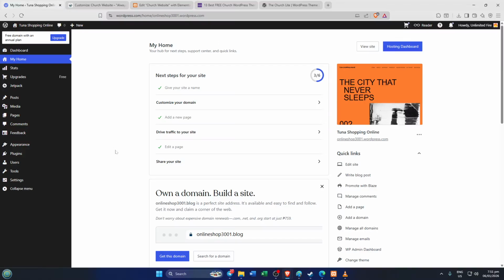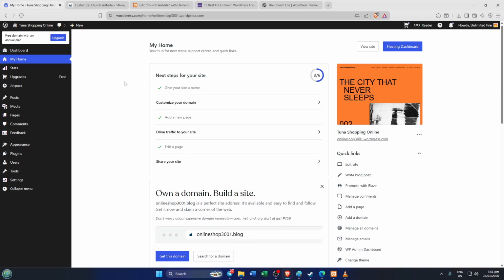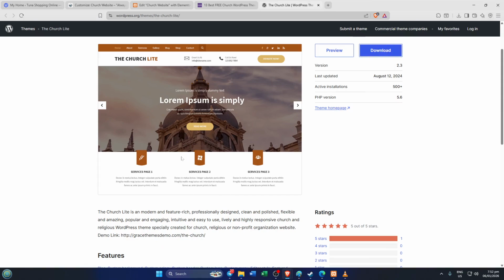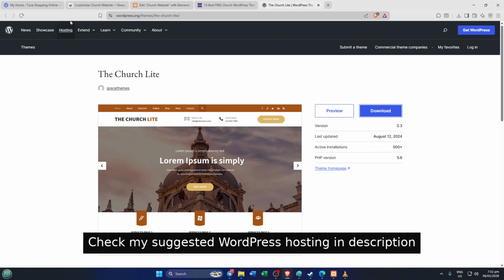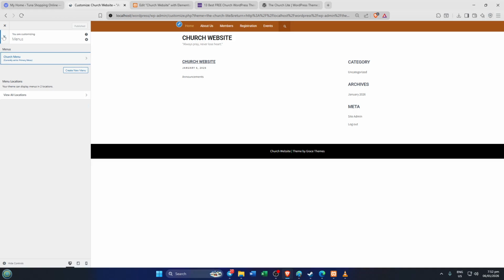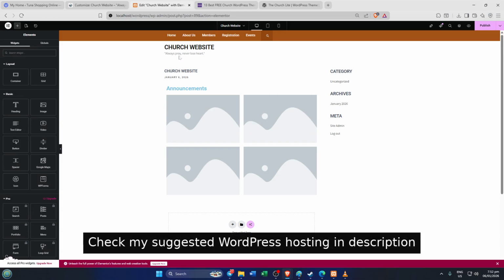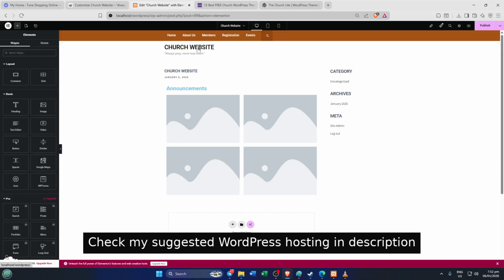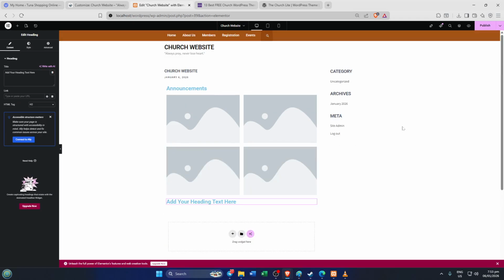How to create a church website with WordPress and Elementor (Easiest Way)(2026 Guide)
Learn how to build a beautiful church website for free using WordPress and Elementor! In this step-by-step tutorial, we’ll guide you through every stage, from setting up hosting (00:45) to installing WordPress (02:10) and configuring essential plugins (04:20). Discover how to design pages with Elementor (06:00), add service times and event calendars (08:30), and create donation forms (11:00), all without spending a dime. This guide covers both WordPress.com and WordPress.org platforms, and works on desktop and web browsers. By the end, your church will have a professional, easy-to-manage website that supports your community. Let’s get started on your church’s online journey.